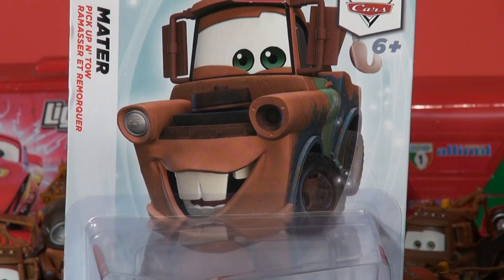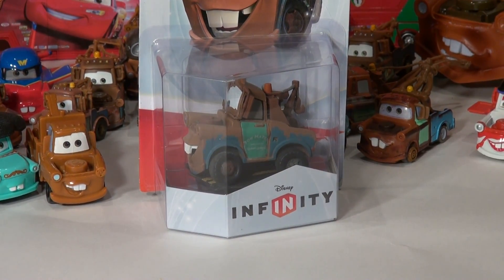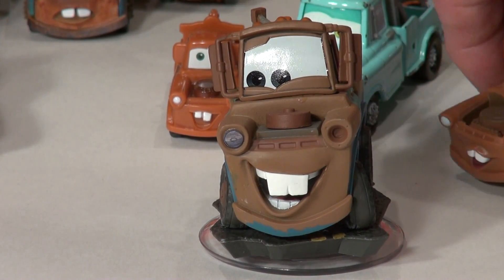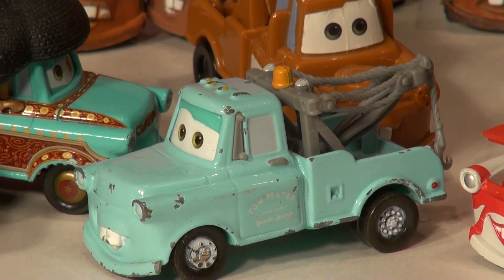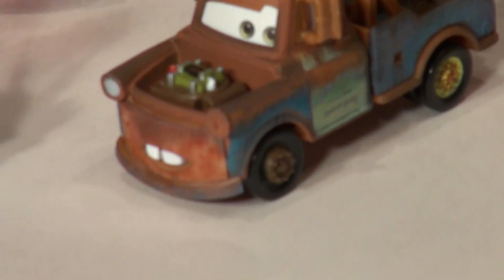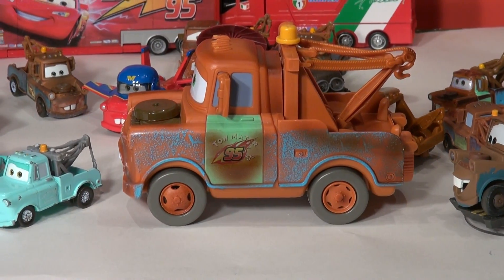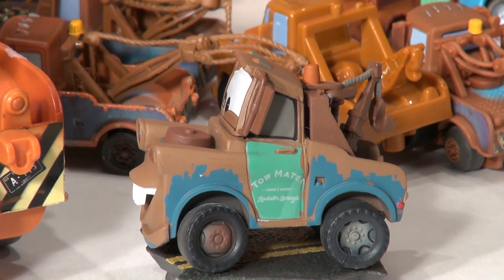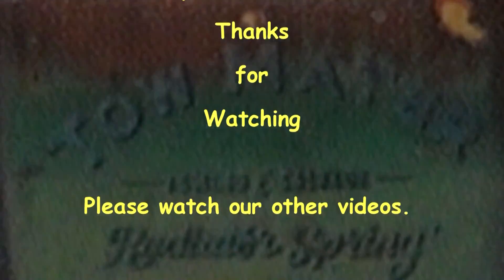Disney Pixar Cars NEW Infinity Video Game , Mater and other collectable Maters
Pixar Cars and Thomas and Friends Fan presents  this video features the new Mater Infinity , from the new Disney Pixar Video Game called Infinity.
Disney INFINITY is a video game from Disney Interactive Studios that was released on August 18, 2013.[1][2][3] Similar to Skylanders, the video game uses collectible figurines that are then synthesized within the game, allowing for characters from Disney and Pixar properties to interact and go on adventures. There are discussions to use characters from other properties owned by Disney such as the Marvel Universe and Star Wars, but nothing has been decided yet.[4]
The game was released for PC, Wii, Xbox 360, Wii U, PlayStation 3 and Nintendo 3DS. It was also released online and on mobile devices.
The game has the player place their Disney Infinity Figures onto the Disney Infinity Base to jump into the game and come alive in it and do adventures. There are two main modes in the game, Play Set and Toy Box.[5]..The Infinity Base has two round spots to place figurines, and a hexagonal spot to place world discs. When the figurines are placed on the Infinity Base, the characters are imported into the game, while world discs unlock Play Sets.[5]
We hope to get the Infinity Base very soon, but just wanted to show you the only character we could get, which of course was Mater, and so we also included more of our collectables in the video.